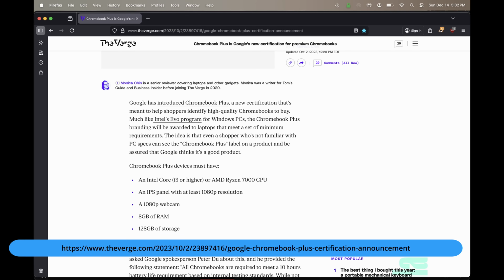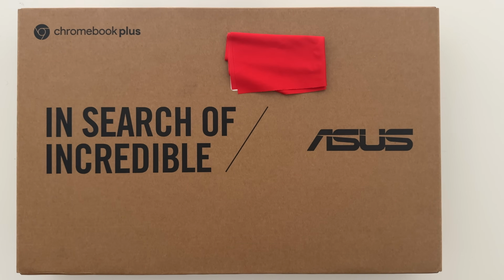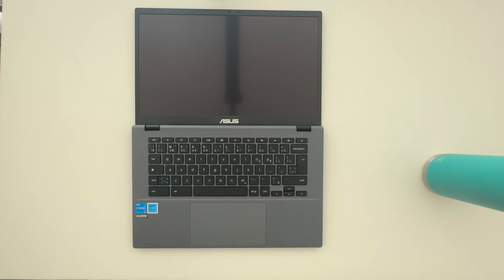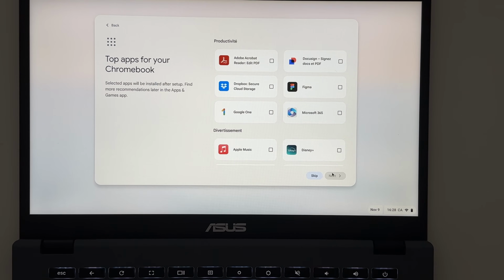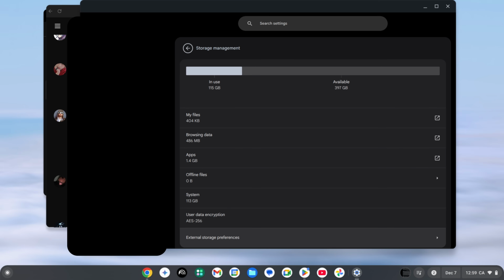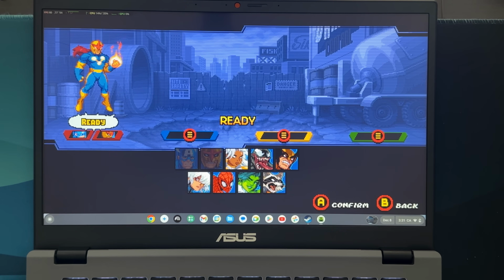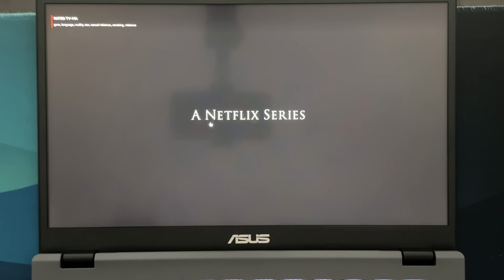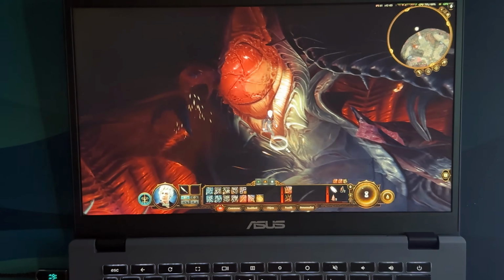Asus CX34 Chromebook Plus review. Higher end Chomebook with an Intel I5 processor.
Today I'm testing a Chromebook Plus, the Asus CX34. The specs:

16GB RAM
512GB SSD
1080P screen and webcam
Wifi 6E

The laptop is provided to me by Intel, but I'm not compensated for the review and I already sent back the laptop to Intel.

Timecodes:

0:00 Introduction
0:48 Chromebook Plus & Specs
2:21: Uboxing
5:26 Setup
7:15 Webcam
7:31 Benchmarks
10:27 Local gaming on Steam with Proton
12:37 Netflix
13:11 Games streaming with Geforce now
14:37 Conclusion, positive & negative